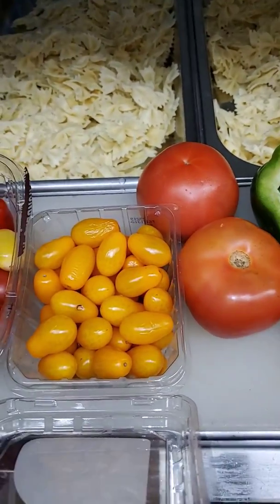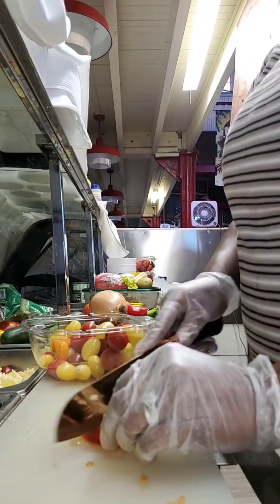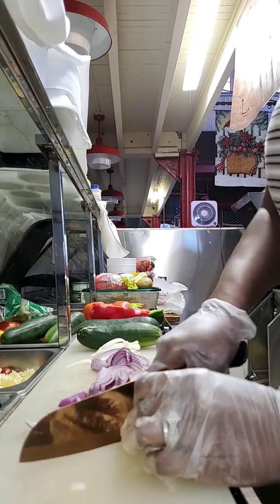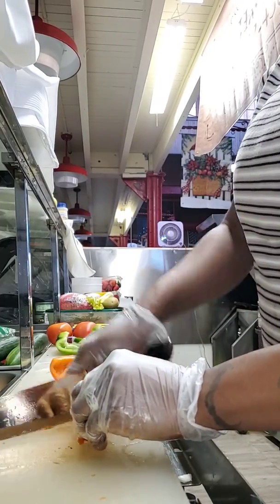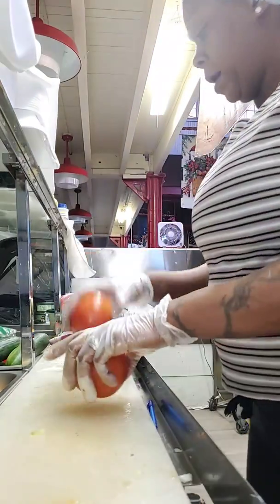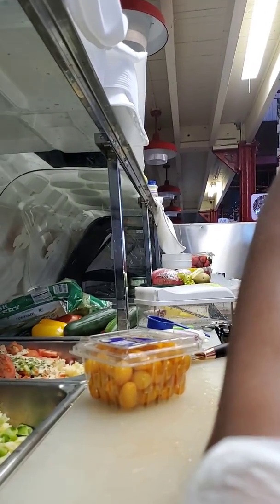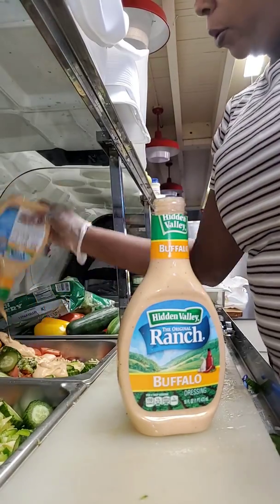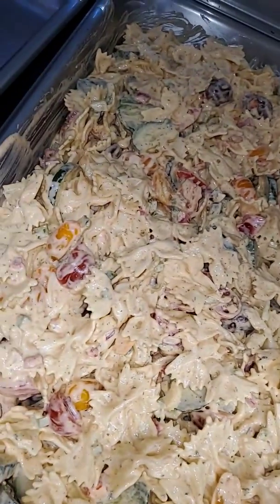My famous Spicy chicken salad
Showing yall how to my make salad